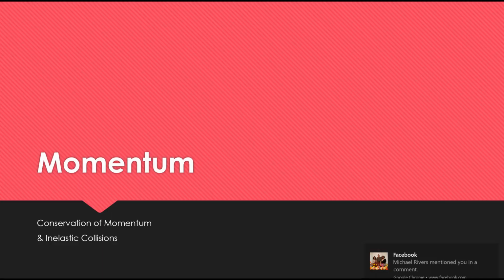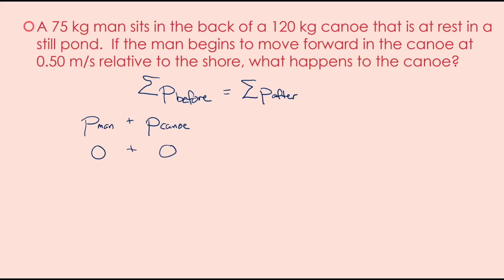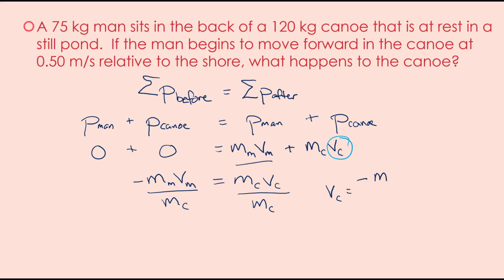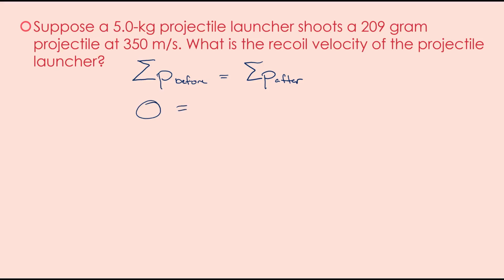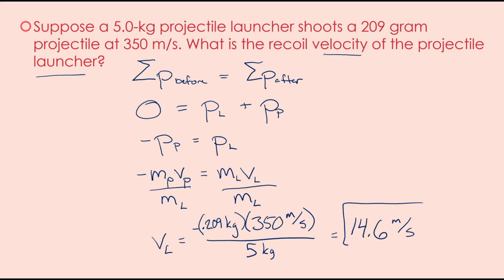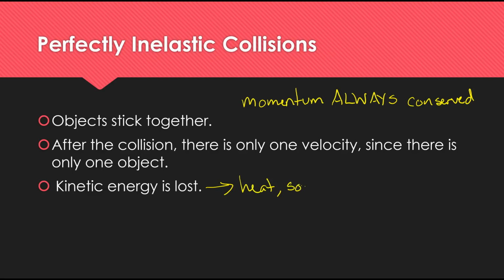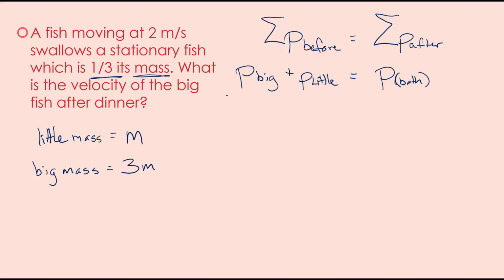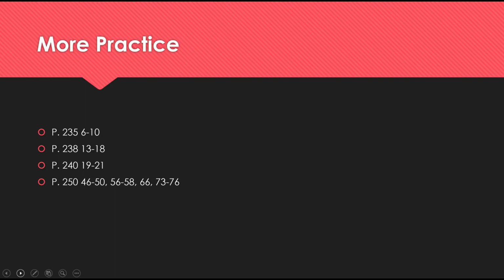Momentum: Collision Types Notes 2/28/19